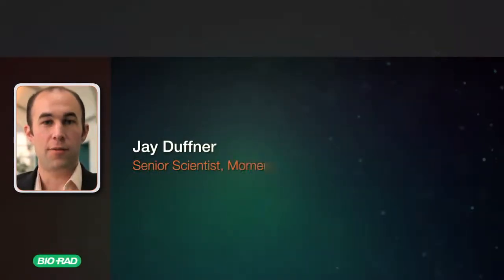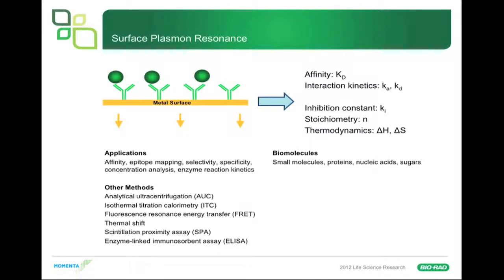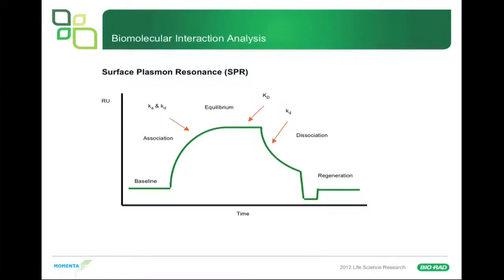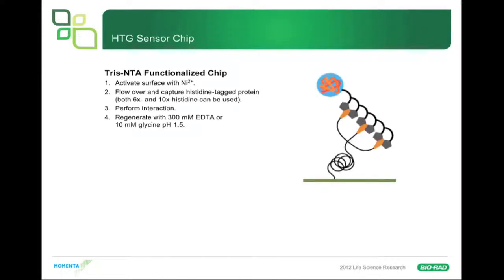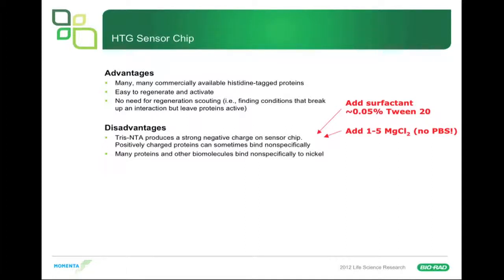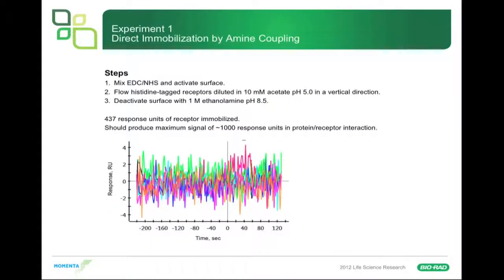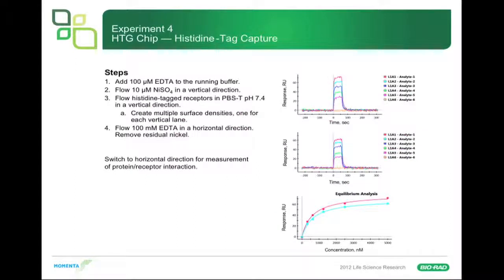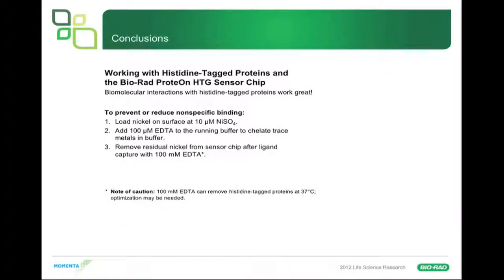ProteOn™ HTG Sensor Chip — Customer Tutorial with Momenta Pharmaceuticals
Learn how researchers at Momenta Pharmaceuticals use Bio-Rad's ProteOn XPR36 protein interaction array system and ProteOn HTG sensor chips for the analysis of histidine-tagged proteins and antibody interactions via surface plasmon resonance (SPR). Jay Duffner presents an explanation of SPR principles and their application in the XPR36 array for the simultaneous analysis of up to 36 molecular interactions, highlighting Bio-Rad's One-shot Kinetics™ technology.

Duffner follows with an introduction to the ProteOn HTG sensor chip, its most important features for experimentalists, and its use in a case study: developing an assay for the measurement of interactions between histidine-tagged receptors and novel antibodies, focusing on method refinement and troubleshooting. He concludes with recommendations of best practices for researchers investigating the interactions of histidine-tagged proteins by SPR.

Presenter:
Jay Duffner
Senior Scientist, Momenta Pharmaceuticals